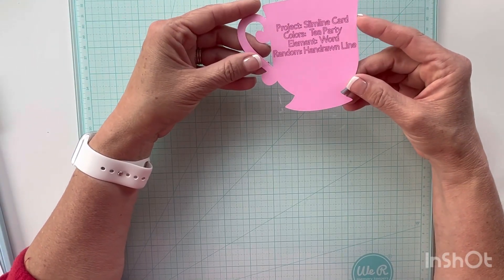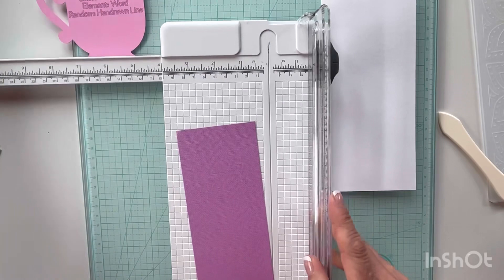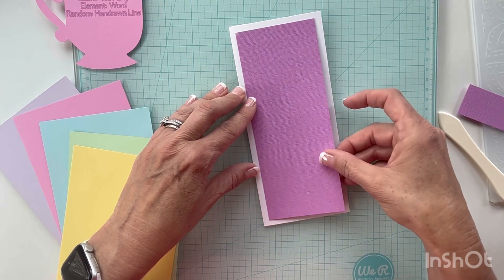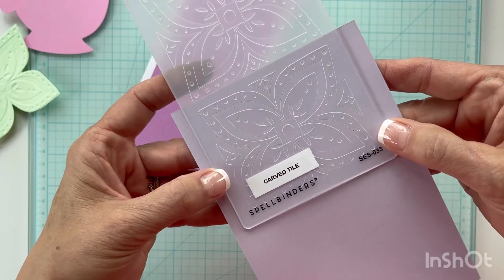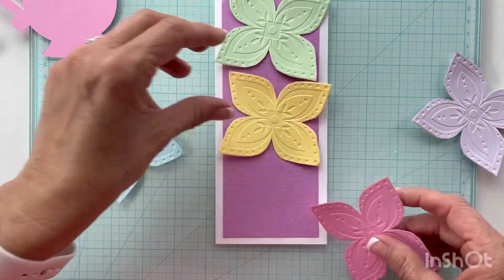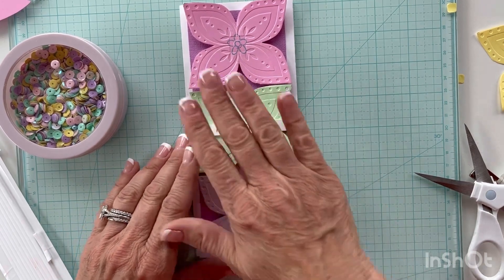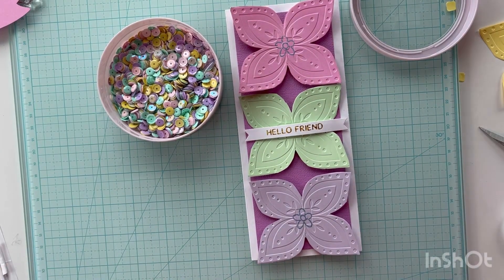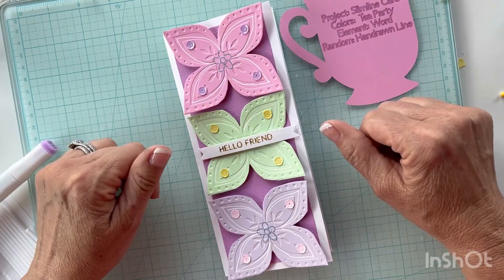A different use for an embossing folder! Playing along with craft roulette 164!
The I folder used was Carved Tile not a butterfly at all! 🤪